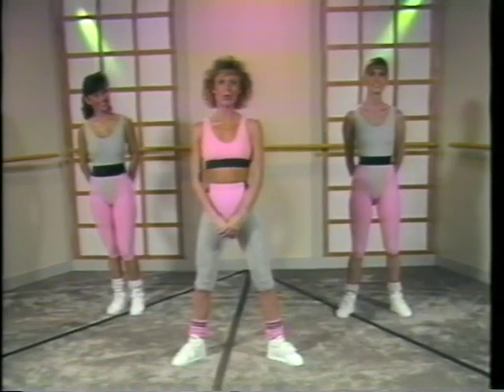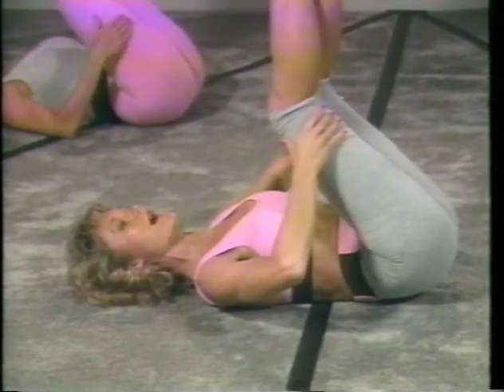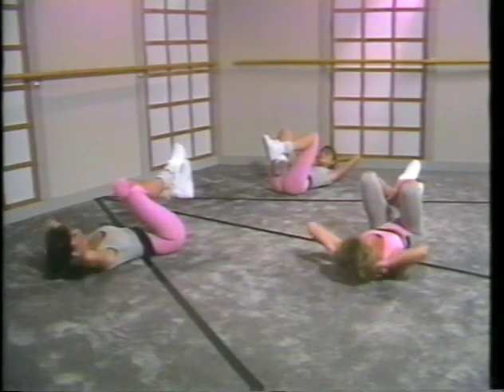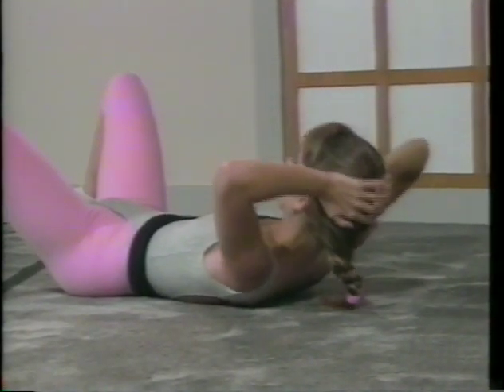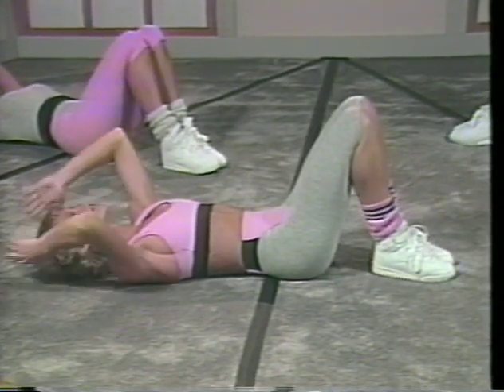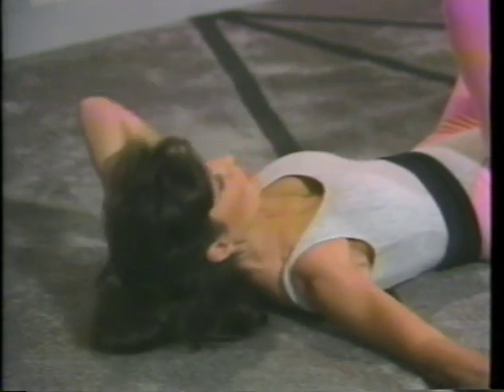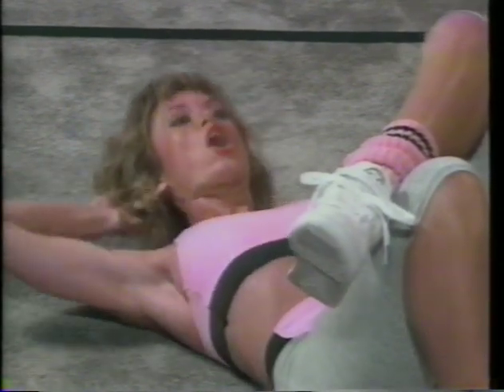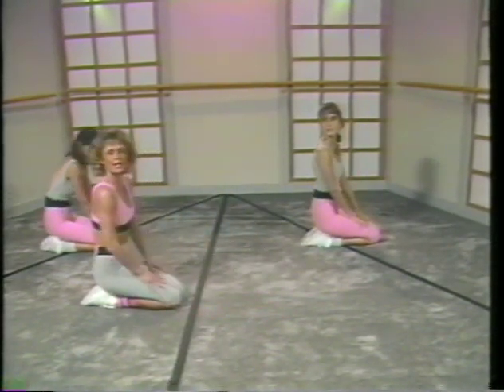super stomach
30 minute abdominal workout